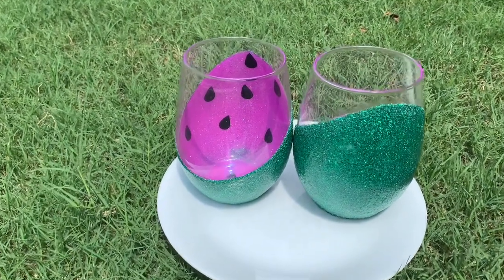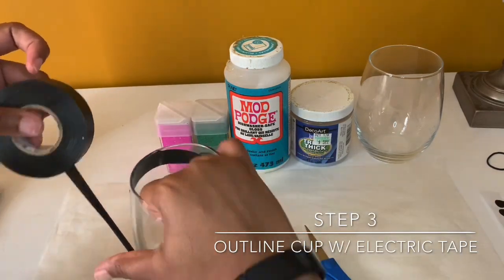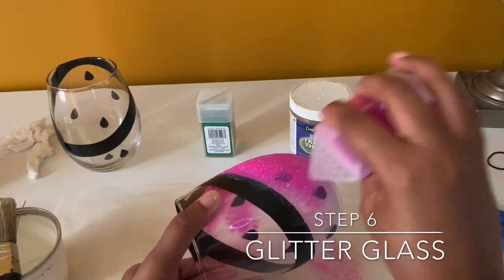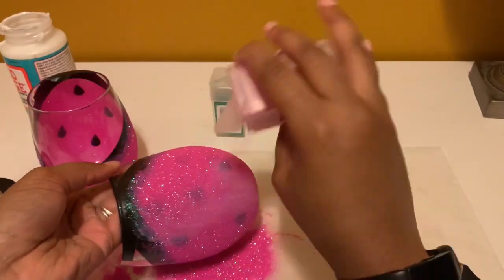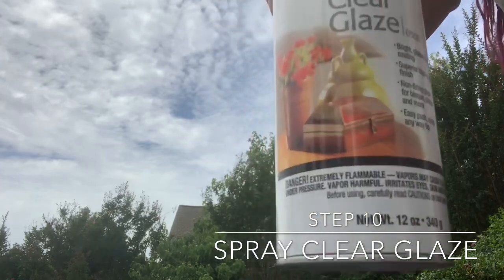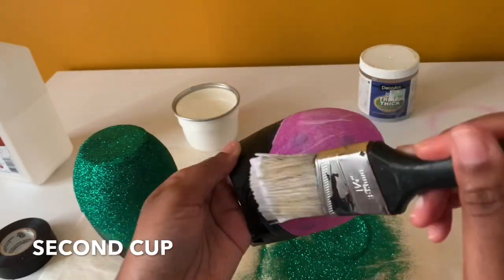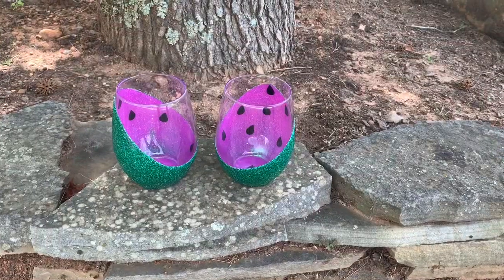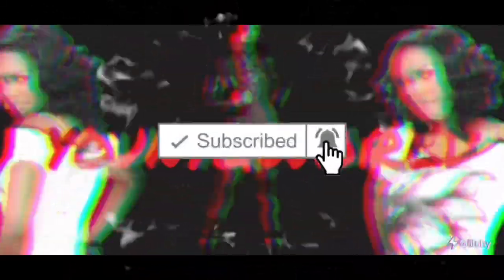How to make a Cute and Easy Peekaboo Glitter Watermelon Wine Glass Tutorial 2020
How to make a Cute and Easy Peek A Boo Glitter Watermelon Wine Glass Tutorial 2020

This is a quick and simple way to make a peek-a-boo watermelon glitter wine glass with no epoxy needed.
Items needed:
Alcohol
Wine Glass (Dollar Tree)
Glitter (Michael's Art and Craft Store)
Krylon Clear Crystal Glaze (Lowes for $4.48)
Triple Thick Glaze (Hobby Lobby $6)
Paint Brush
Electrical Tape
Mod Podge (I used Dishwasher safe Mod Podge which is optional)
Timestamp:
00:00 Intro
00:43  Cricut Image
01:52  Clean Glass
01:30  Use Tape
02:11 Peel and Stick
02:24  Use Mod Podge
03:06  Glitter Glass
04:09  Second Coat
04:59  Remove Tape
05:21  Retape
05:46  Krylon Clear Glaze
06:68  Mod Podge
06:53 Green Glitter
07:45 Krylon Clear Glaze
07:52 Remove Tape
08:35 Triple Thick Glaze
09:25 Results

Custom Shirts and Things:
Custom Everything for custom and personalized clothing.